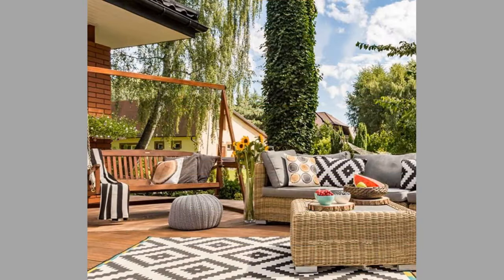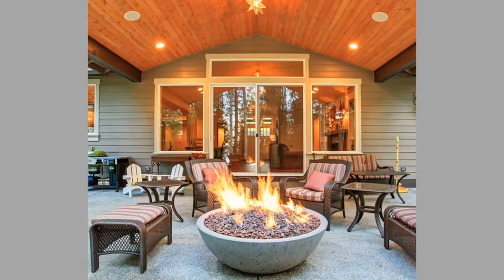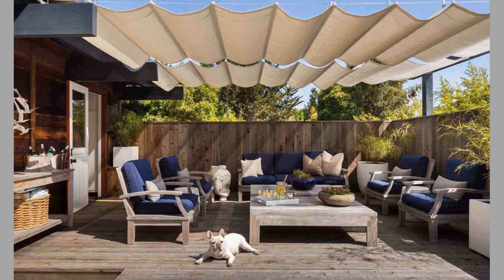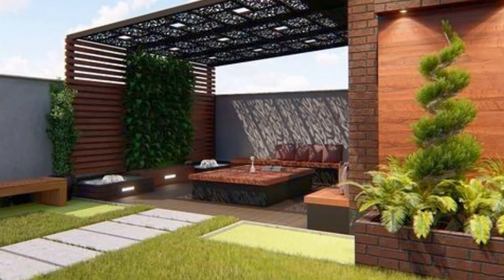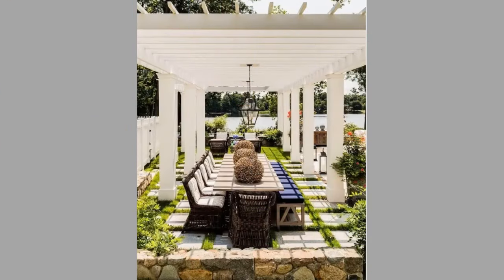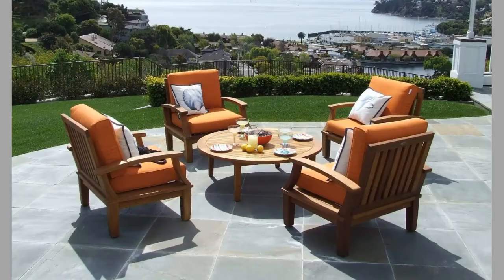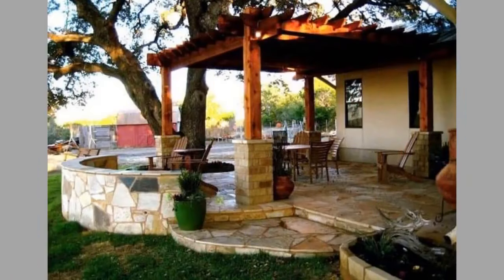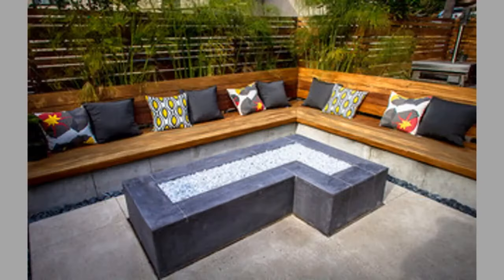100 Patio Design Ideas /Backyard Garden Landscaping ideas House Exterior décor /Terrace Pergola idea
Today we will show you a collection of Patio Design Ideas and Backyard Garden Landscaping ideas for your House Exterior décor. So, watch the video until the end to see these beautiful ideas and get inspiration.
We post décor and craft ideas videos on daily basis.

What is your house design like? Does it include backyard patio design ideas? There are several patio design ideas and patio design ideas for small yards to choose from. In this patio design ideas 2022 video, we will give you interior design ideas and show you patio design ideas pictures. backyard patio ideas could vary based on the space you have. small patio design ideas and simple patio design ideas are often patio design ideas on a budget. watch the full video to see backyard garden landscaping ideas 2022 and beyond. These landscaping ideas, patio decorating ideas as well as garden patio design ideas will surely add value to your house. front yard garden landscaping ideas 2022  and backyard patio design will improve your house exterior decor and extend your house to accommodate more.